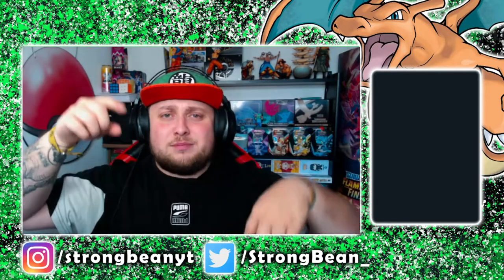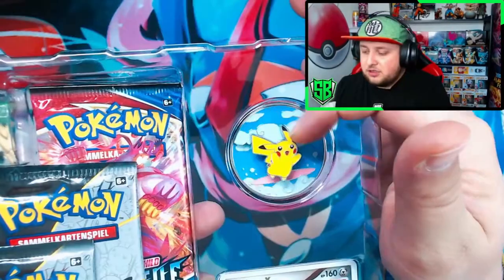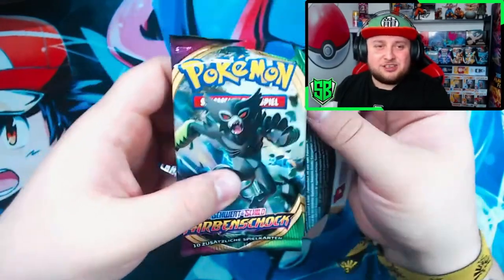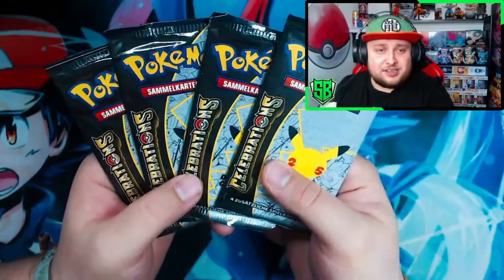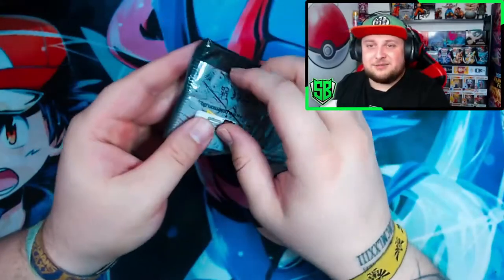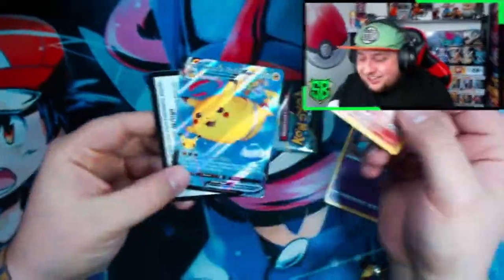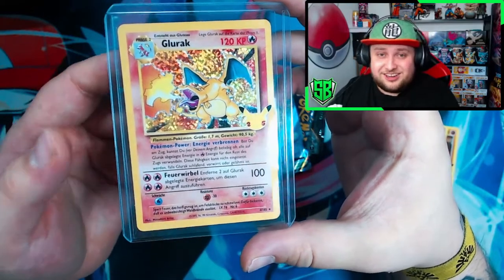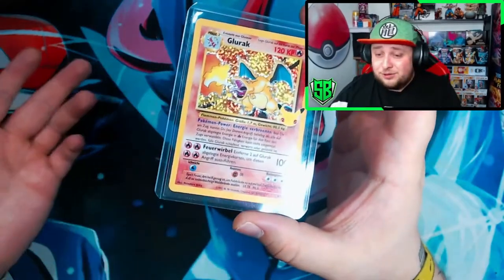PULLED CHARIZARD FROM POKEMON CELEBRATIONS!!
🔥Pulled LIVE during my livestream on Twitch! Come follow me on there so you don't miss future livestream openings🔥

Track Title : Almighty ft. Simon Rivers - Feel Your Vibe